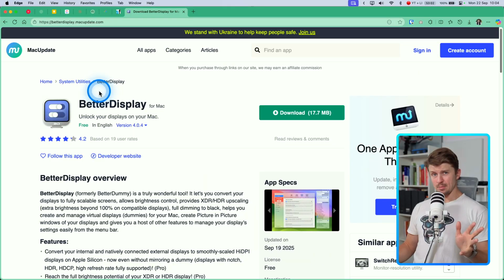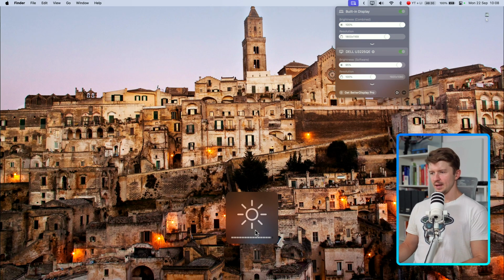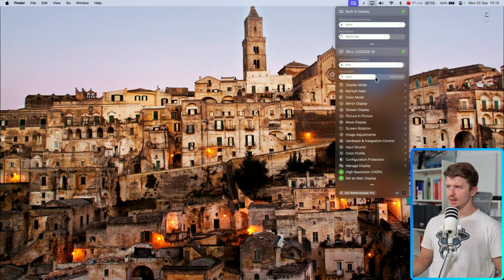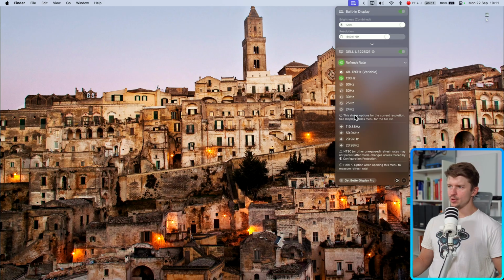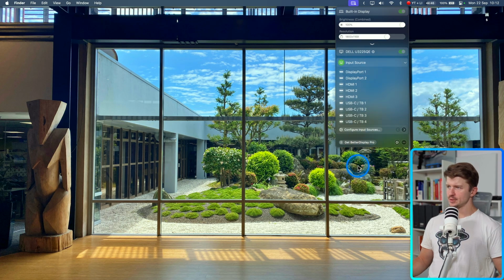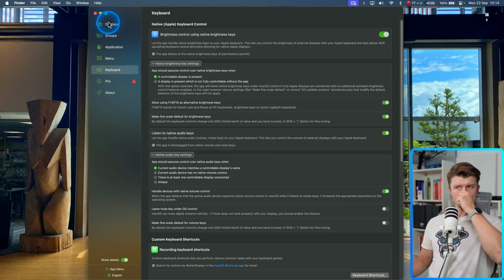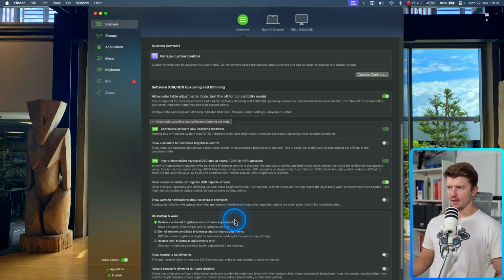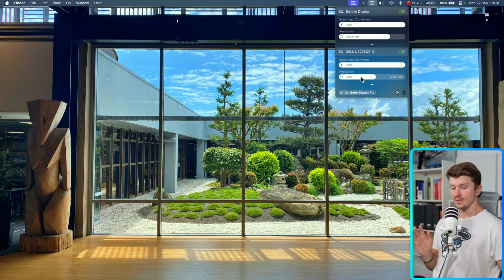BetterDisplay Mac Tutorial: Fix Display Resolution & Refresh Rate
Struggling with Mac display issues? I'll show you how Better Display app fixed my 120Hz monitor problems and gave me perfect brightness control - completely FREE.

⏳ Timestamps:
[00:00] - Free Mac app that solved my 120Hz monitor issue
[00:33] - Why Mac's built-in display settings failed me
[01:06] - Smooth brightness control (no more 10% jumps!)
[02:07] - Switch resolutions instantly for recording
[03:24] - Set up 120Hz refresh rate in seconds
[04:08] - Pro features overview (but free version rocks)
[05:09] - High DPI settings for crystal clear display
[06:03] - Advanced keyboard shortcuts setup
[07:25] - My exact configuration after 1 hour testing
[08:30] - Complete studio setup walkthrough

💡 FREE TOOL mentioned in the video:
- Better Display - Mac display management app (free version available)

// MY COMPLETE PRODUCTIVITY & STUDIO SETUP //

🎥 FILMING & VISUALS
- Main Camera: Canon EOS R50
- Main Lens: Sigma 16mm f/1.4
- Teleprompter: Desview T3 Teleprompter
- Monitor: Dell UltraSharp 32" 4K 120Hz
- Webcam: Insta360 Link 2C - 4K Webcam
- Key Light: NEEWER GL1 PRO
- NEEWER Extendable Camera Desk Mount (x2)

🎙️ AUDIO GEAR
- Desk Microphone: RØDE PodMic USB
- Mic Arm: RØDE PSA1+ Professional Studio Arm
- Lavalier Mic: RØDE Lavalier II
- Portable Recorder: ZOOM H1n Recorder
- Speakers: Audioengine A5+ Wireless Bookshelf Speakers
- Portable Speaker: JBL Go 4
- Earphones: FiiO FD3 PRO
- DAC/Amp: Audioengine D1 32-bit DAC
- Speaker Stands: Desktop Clamp Speaker Stands
- Acoustic Treatment: High Density Acoustic Foam Panels

💻 DESK & CORE TECH
- Standing Desk: Electric Height Adjustable Standing Desk
- Chair: Ergonomic Office Chair
- Foot Rest: ErgoFoam Under Desk Foot Rest
- Laptop: Apple MacBook Pro
- External SSD: Crucial X10 Pro 4TB Portable SSD
- Control Surface: Elgato Stream Deck +
- Vertical Mouse: Logitech Lift Vertical Ergonomic Mouse
- Trackball: Kensington Orbit Trackball
- Desk Pad: Premium Mouse Pad